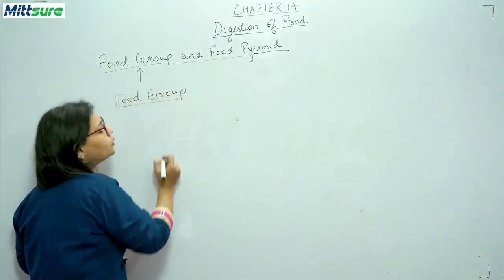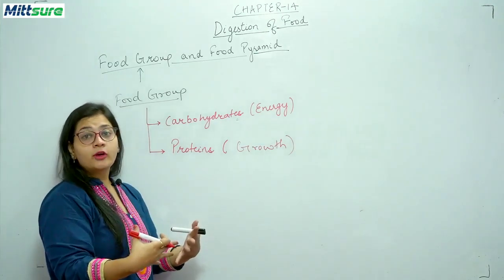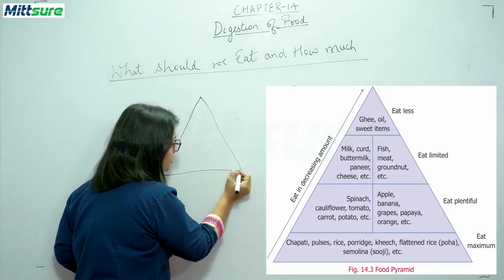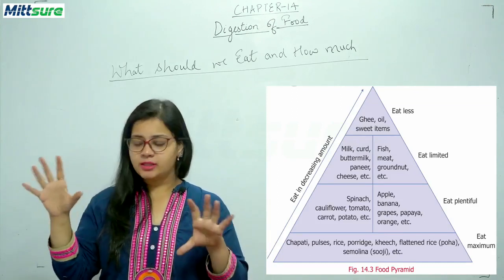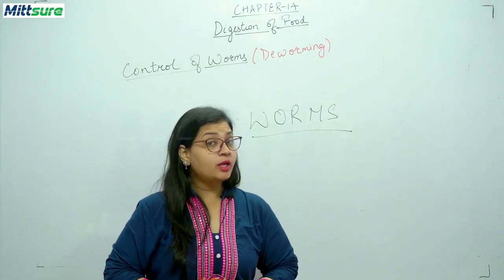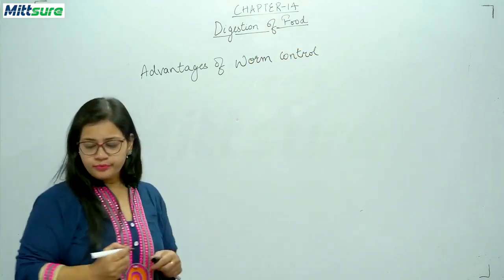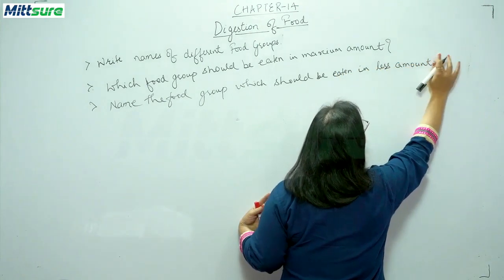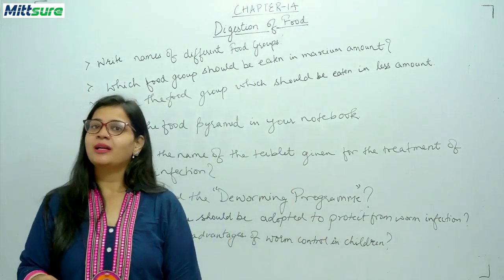Class 5 EVS 14 part2